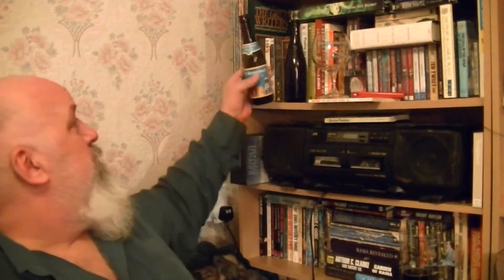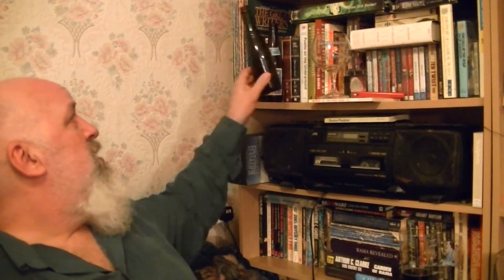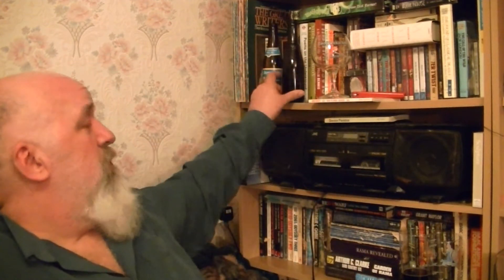Westy 12 Vs St Bernard Abt 12 Taste Off Bernardus Westvleteren Trappist Shoot Out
Beer review

CHEERS
Terry

Beer Reviews - Cider Reviews - Wine Reviews - Whiskey Reviews - Whisky Reviews